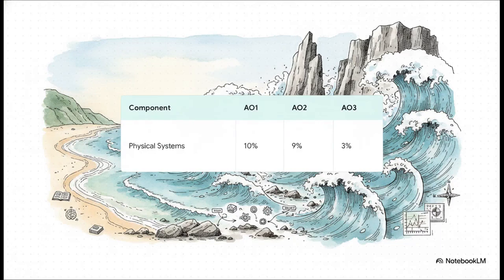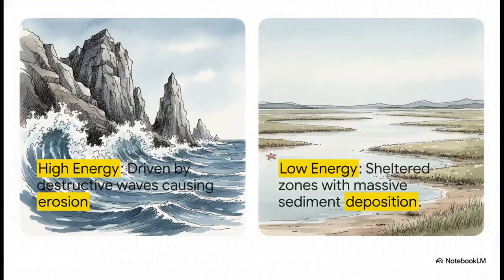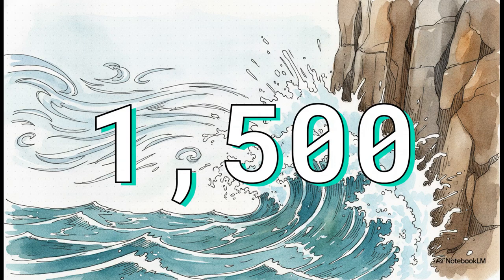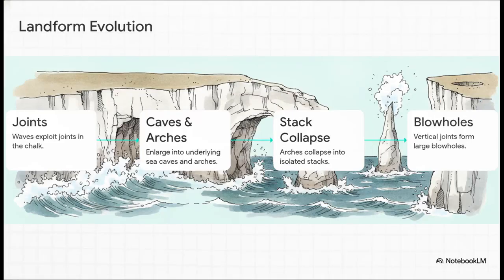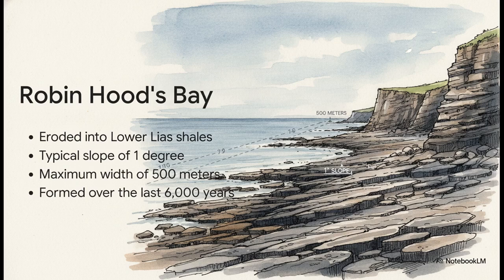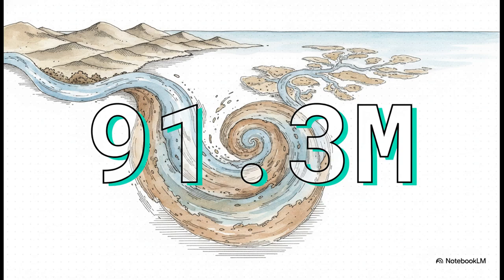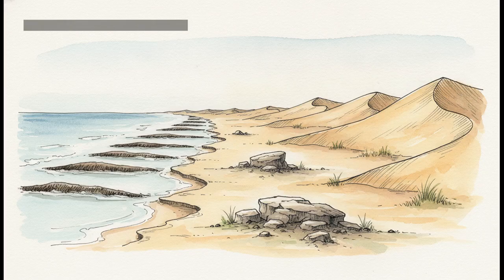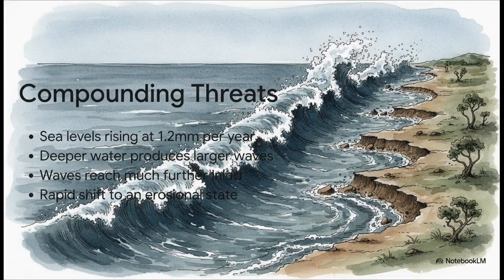2.B coastal systems case studies - low and high energy coastal environments